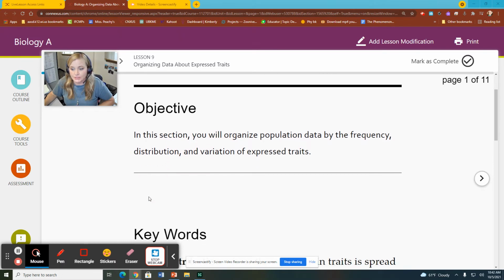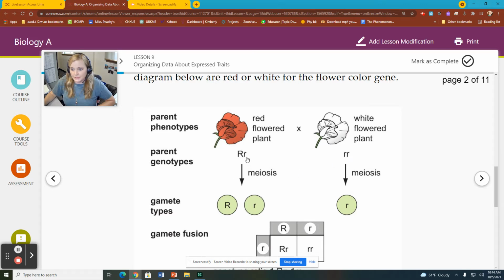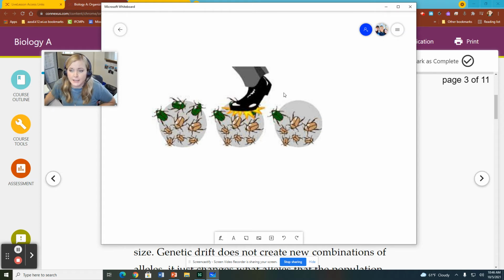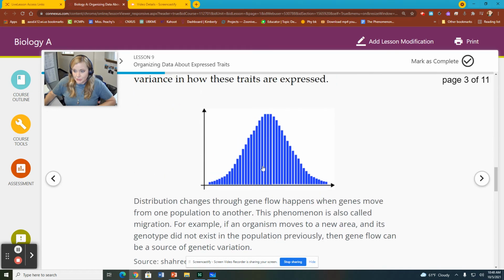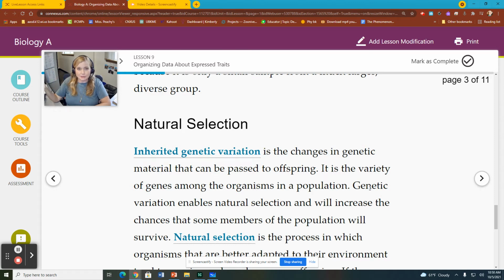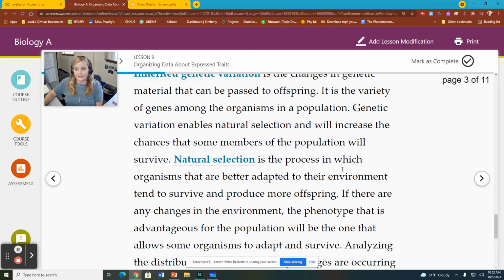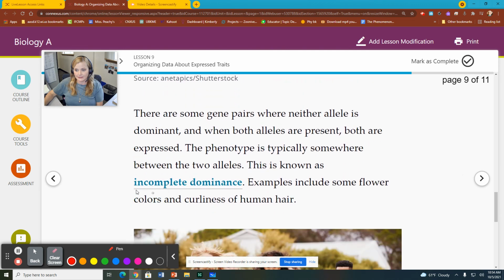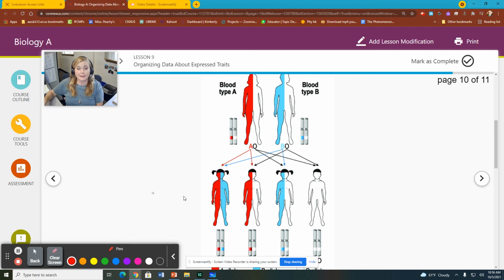WCA Biology A: Unit 8, Lesson 9 Organizing Data About Expressed Traits